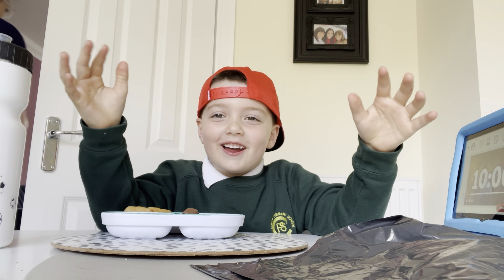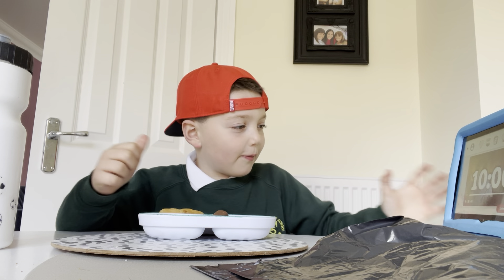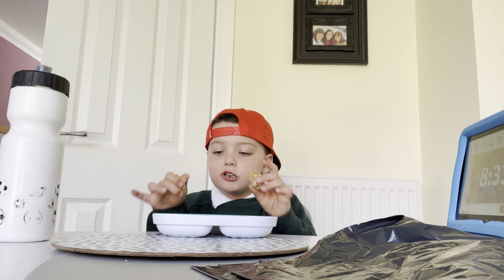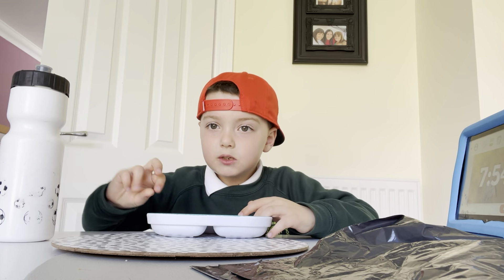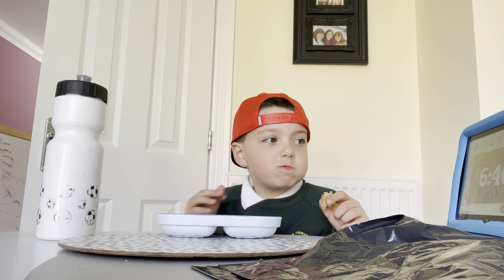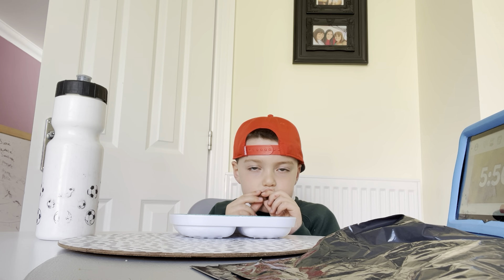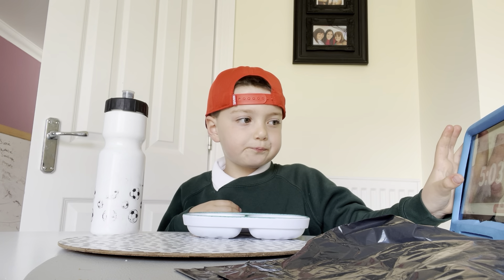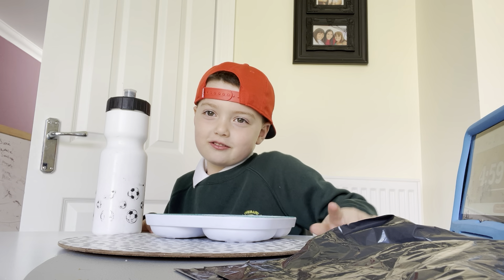Ted eating challenge